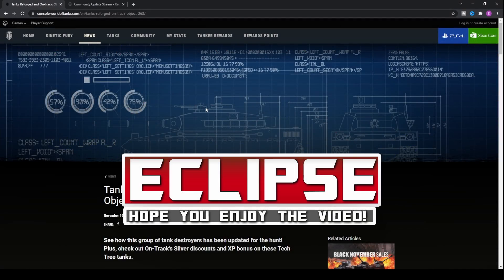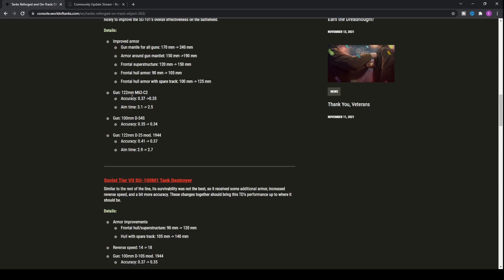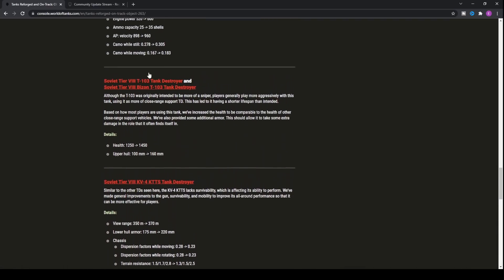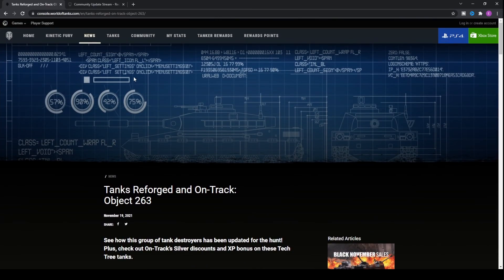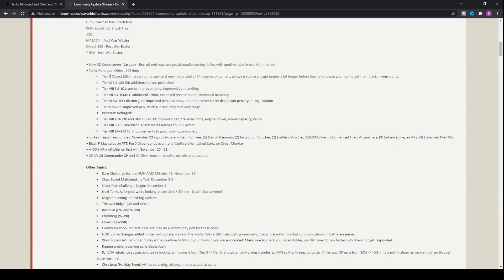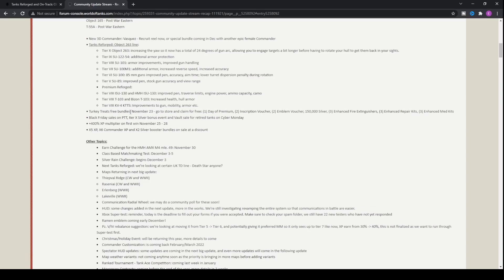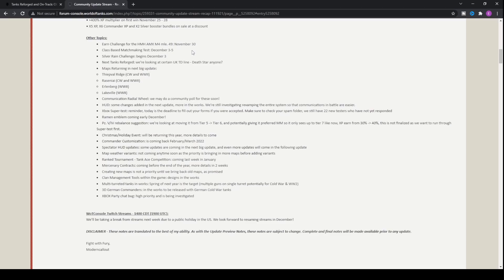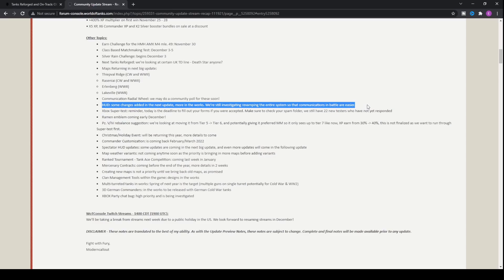BIG ANNOUNCEMENTS! World of Tanks Console Update News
World of tanks console news and new wot console update news showing the latest update info for wot modern armor and modern tanks for both world of tanks ps4 and world of tanks xbox one consoles.

This wot news and world of tanks new update video looks at the latest wargaming news for console world of tanks and shows off the new skins, the tanks buffs and nerfs and the next update info for world of tanks modern armor on your console for wot ps4 and wot xbox one.

I regularly make wot news and new update videos so be sure to check back for the latest!

Eclipse - World of Tanks Console Channel - Wot Modern Armor

Timestamps:
00:00 - Wot News Overview
00:38 - Inadequate Buffs?
09:50 - Recent News
11:56 - Next Week's Update
21:07 - Controversial Announcement
24:20 - Interesting Future Changes